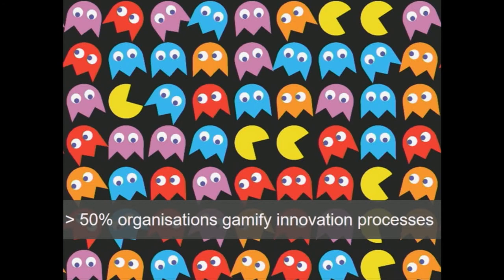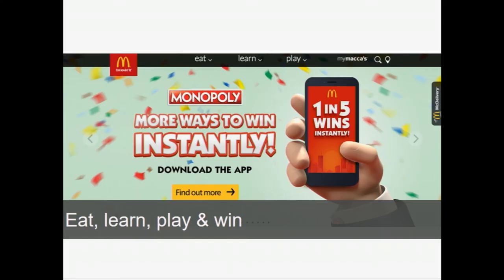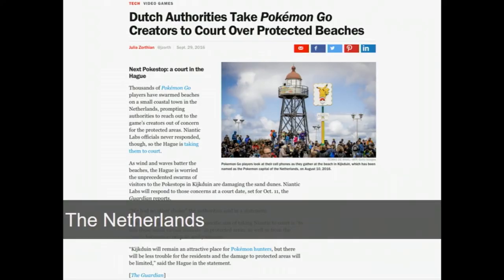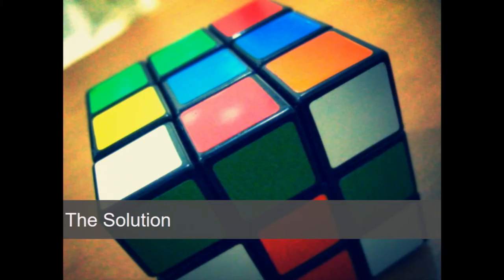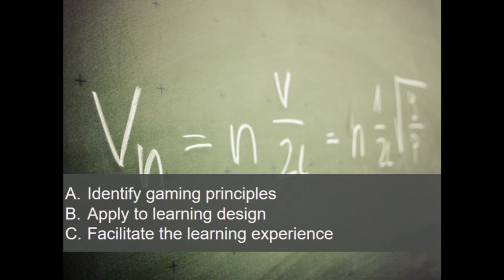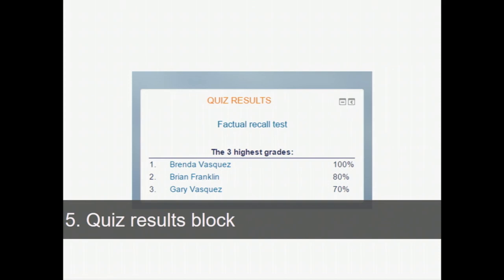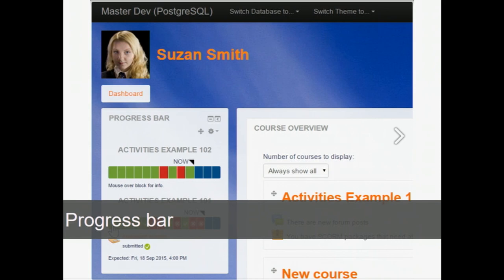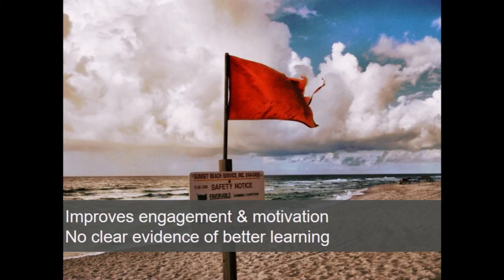Moodle Gamified: 7 easy ways to enhance online engagement | Chad Outten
Moodle Gamified: 7 easy ways to enhance online engagement

Chad Outten
My Learning Space

MootAU17 Sydney